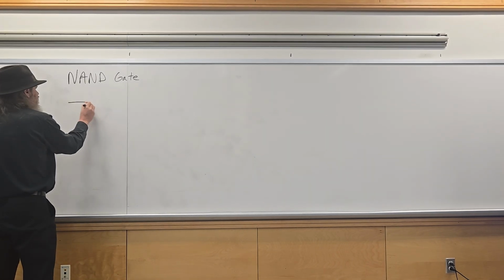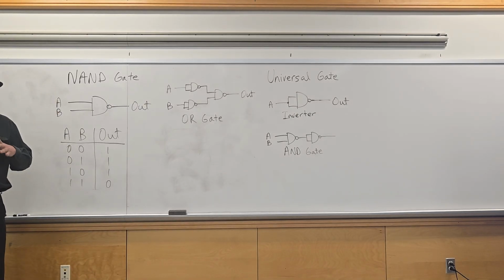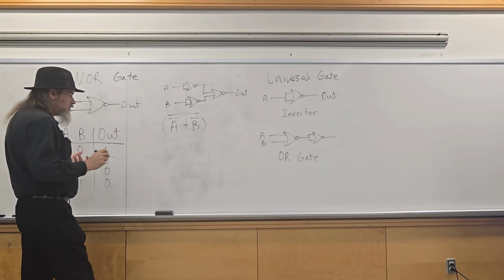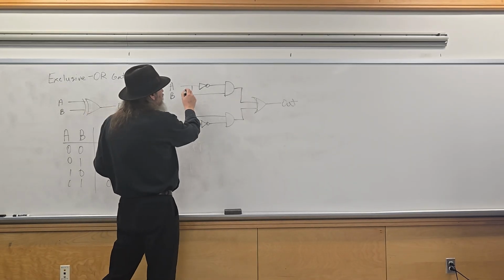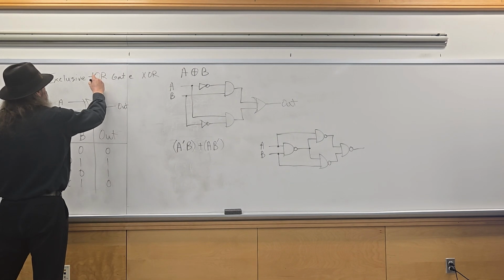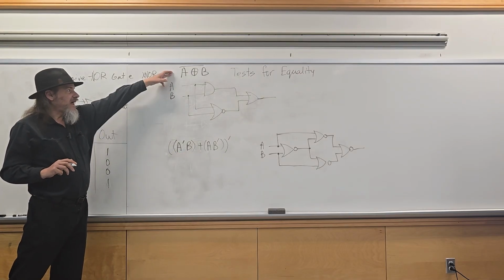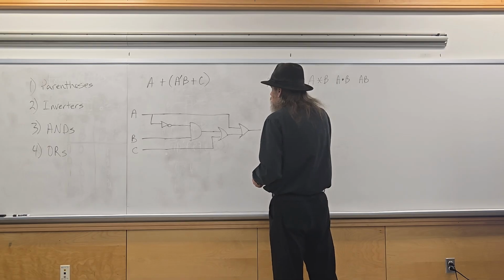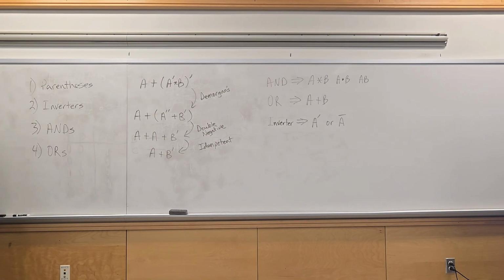Digital Logic Lecture 2-3-2026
In this lecture, we discuss the remaining four gates that make up basic digital logic.